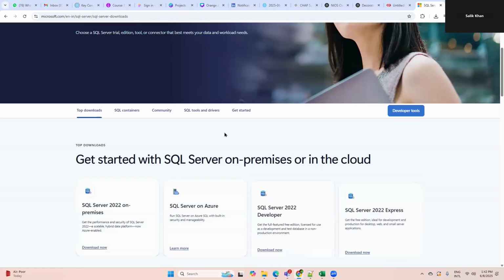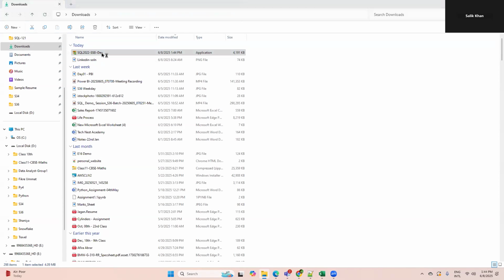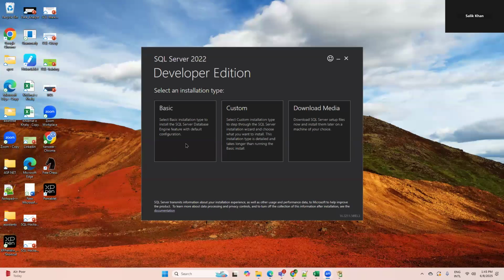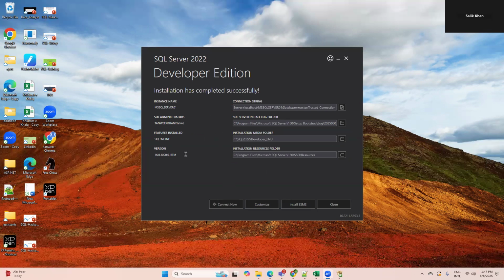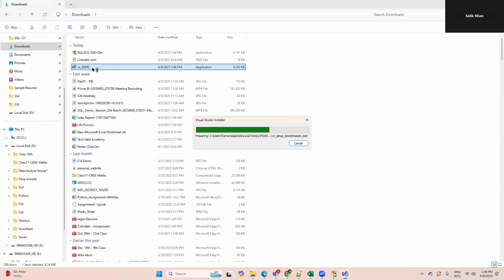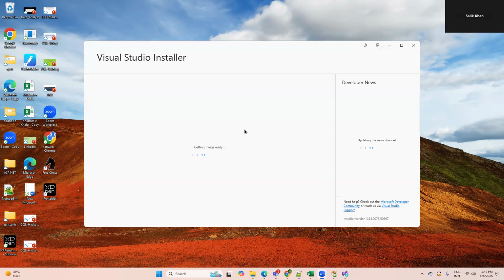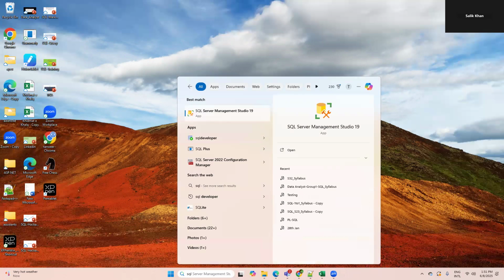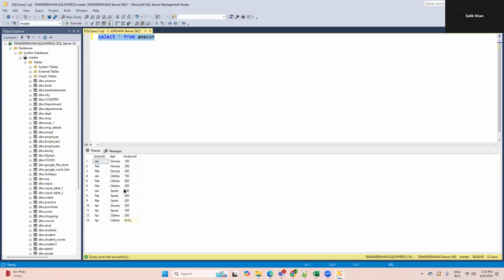Install SQL Server | Complete Setup for Beginners [FREE & Easy]